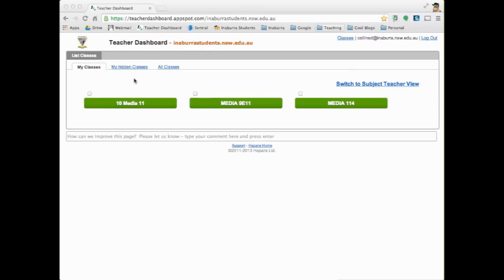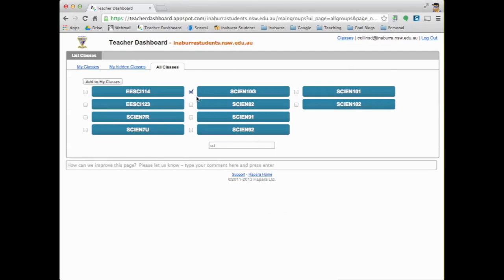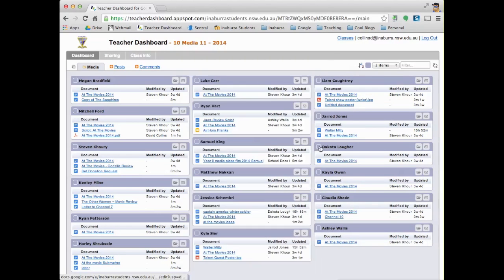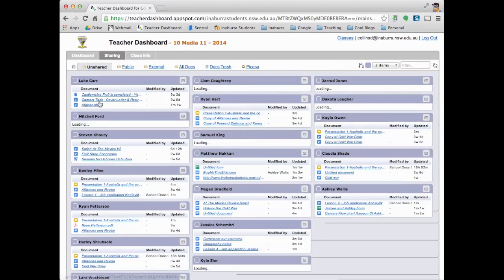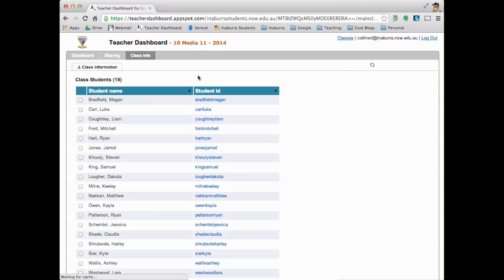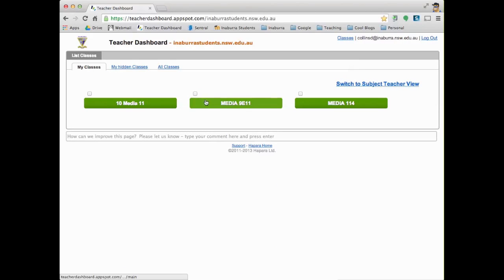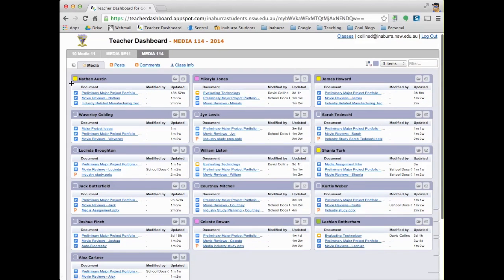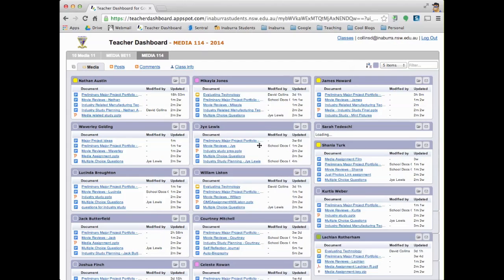Teach Dashboard Intro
This video is about Teach Dashboard